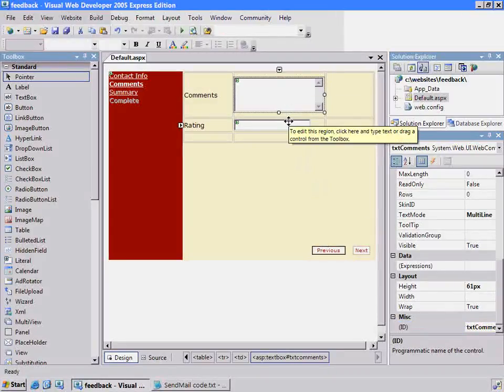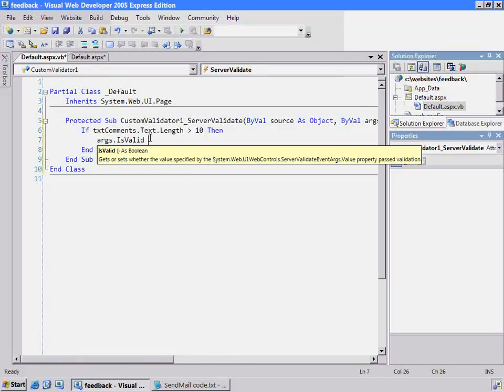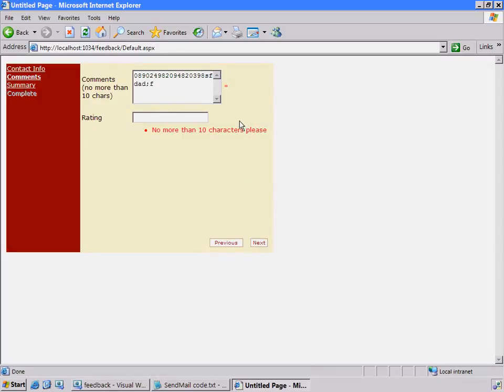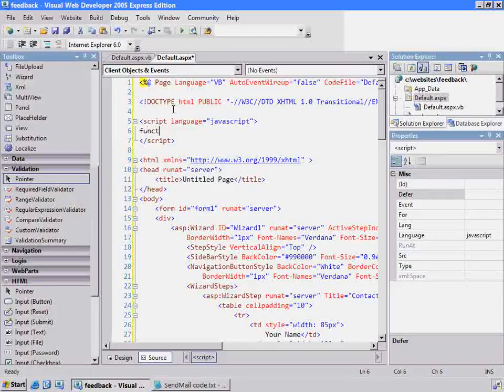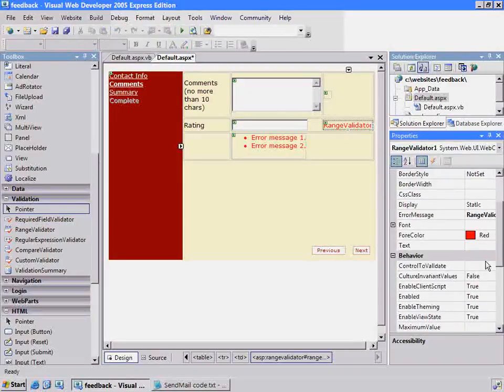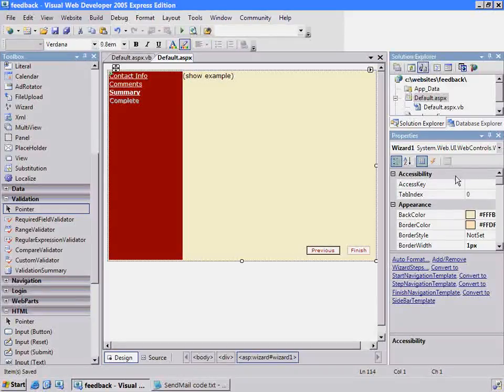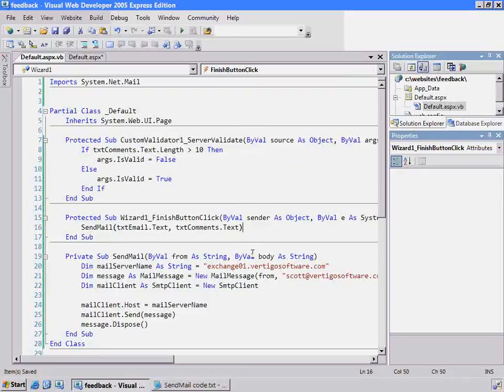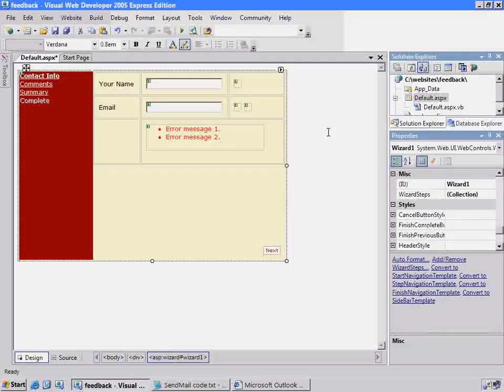08-hilo_contact_final_chunk_2